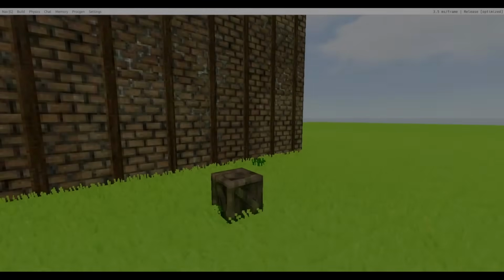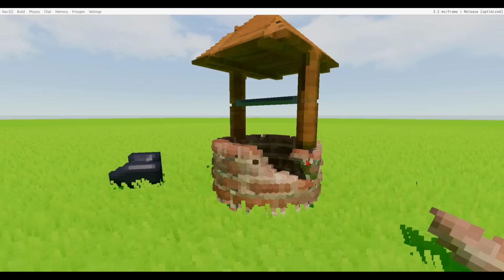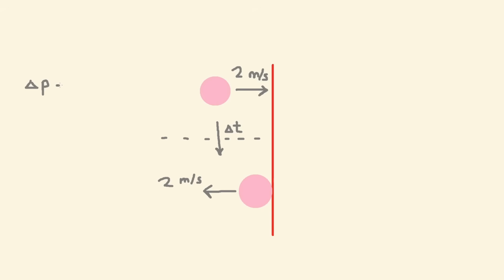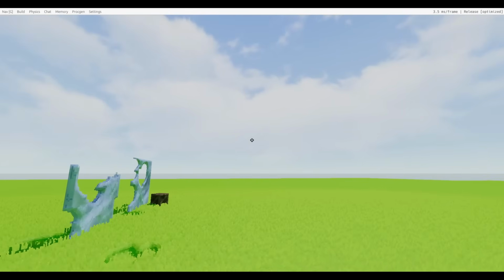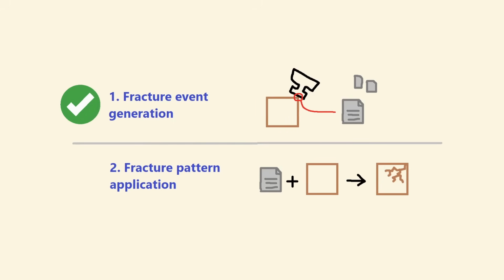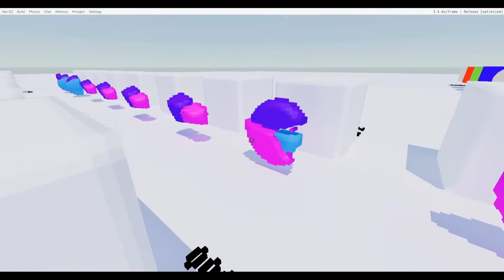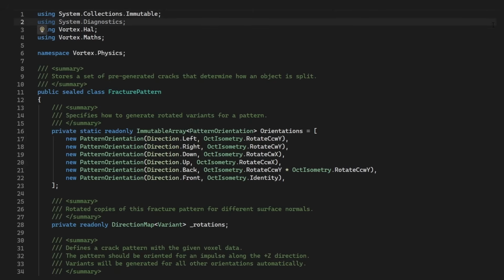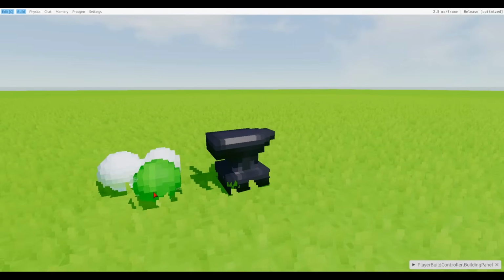How I made voxels SHATTER on impact [Voxel Devlog #28]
Voxel objects in my game can finally break apart! Using the impulses computed by my physics simulation, I'm able to generate "fracture patterns" and split bodies into fragments. This will form the basis for many gameplay mechanics: walls that can be knocked down, floorboards that break when stepped upon, explosions that leave big holes, and more.

Music used in the video:
Art of Balance OST - World F
Ace Attorney Investigations OST - Investigation ~ Contradiction at the Crime Scene
Chris Doerksen - Lakeside Highway